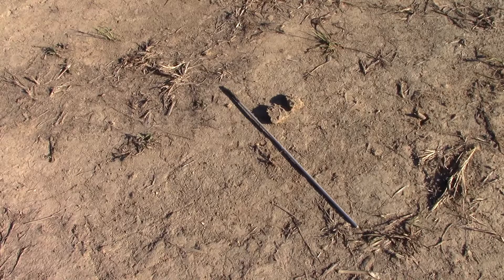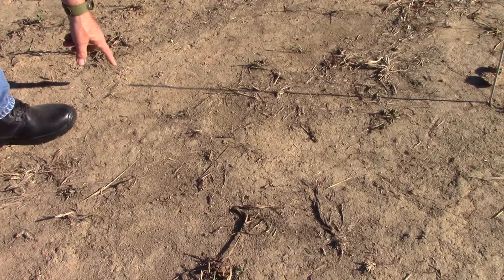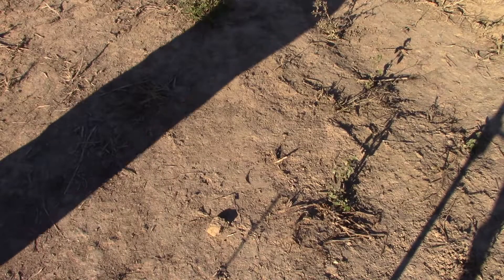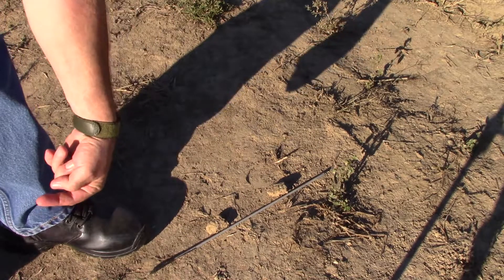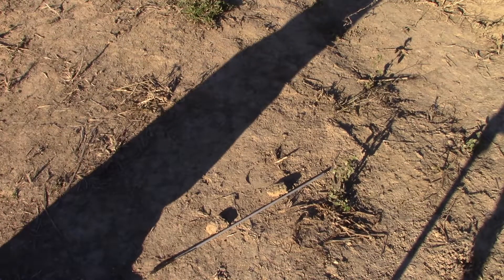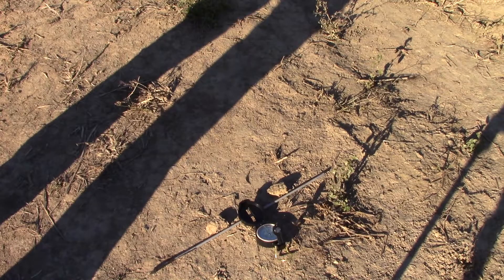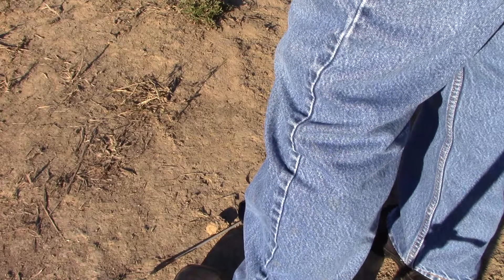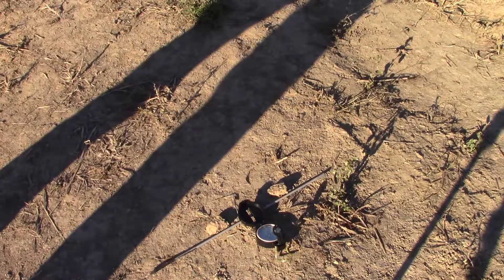Using a Shadow Stick To Find True North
Using a Shadow Stick To Find True North Without a Compass. Direction Finding.